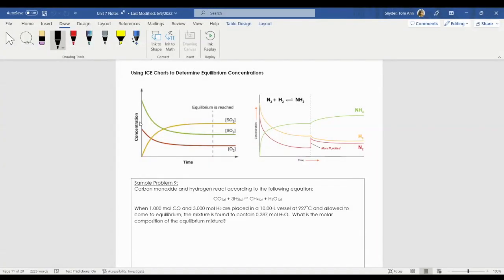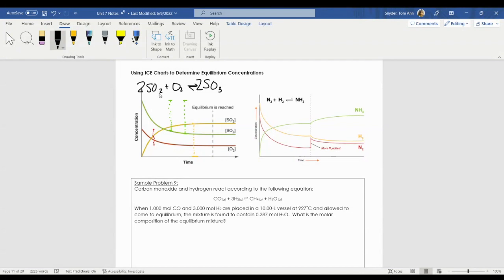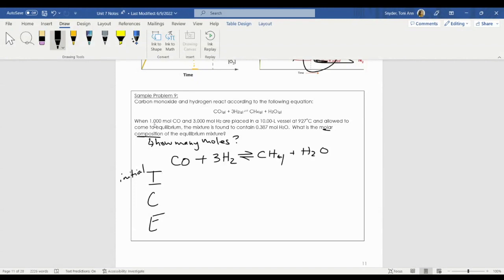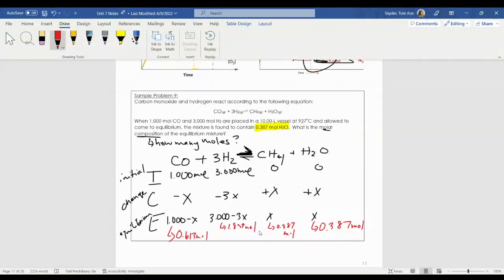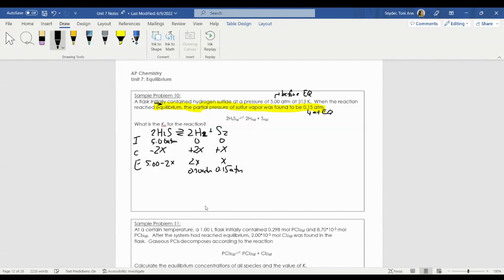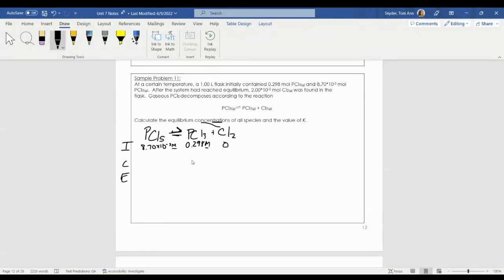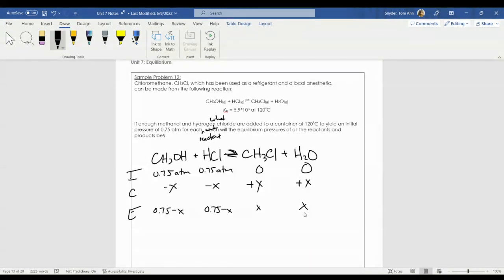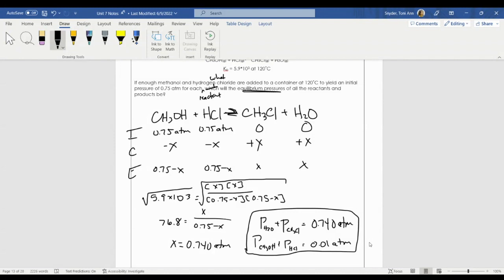AP CHEMISTRY | Unit 7: Using ICE Charts to Calculate Equilibrium Concentration